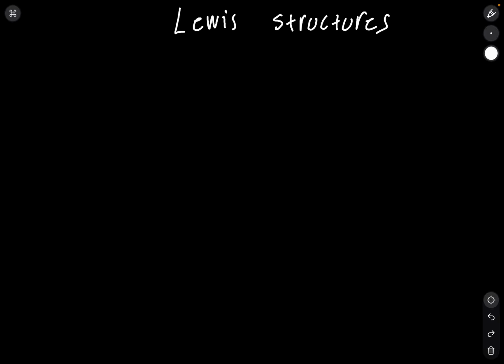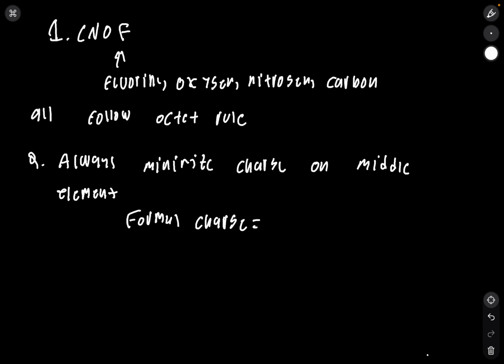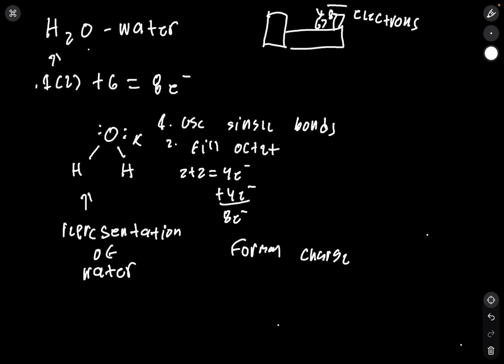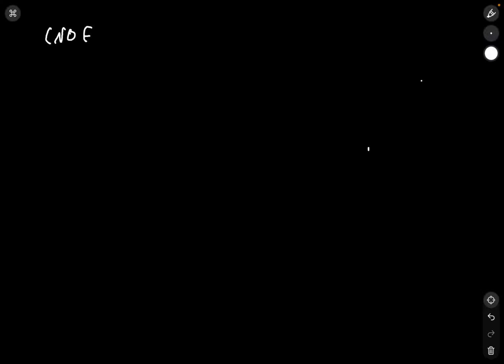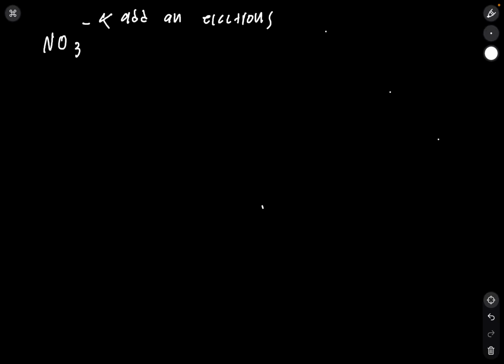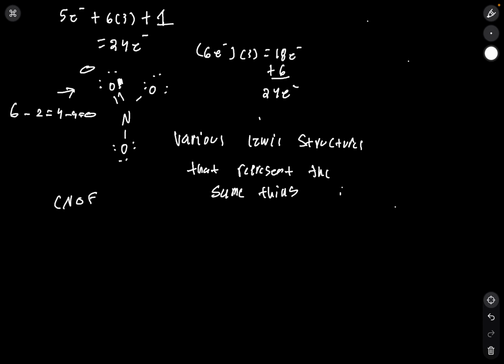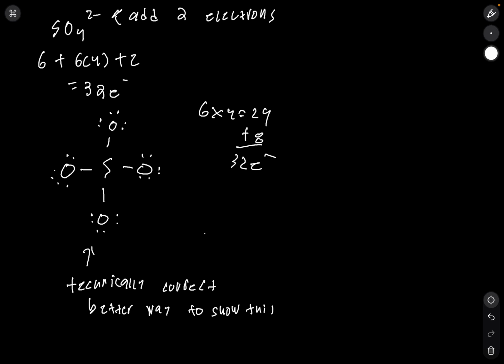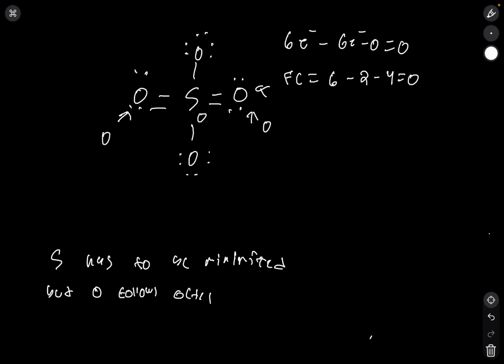Lewis’s Structures and how to build them!!!